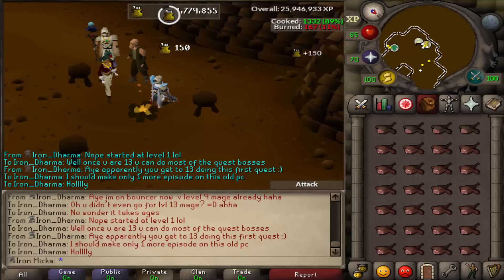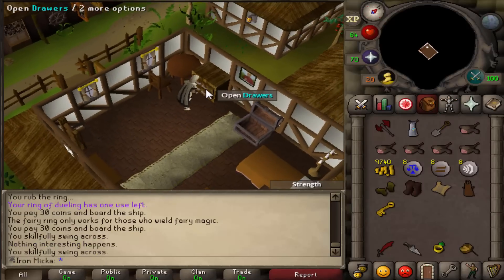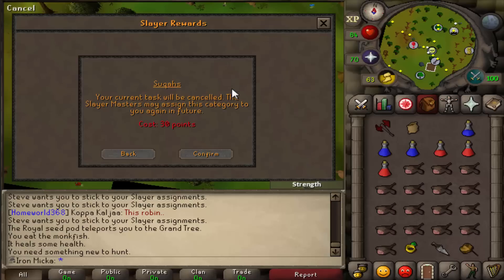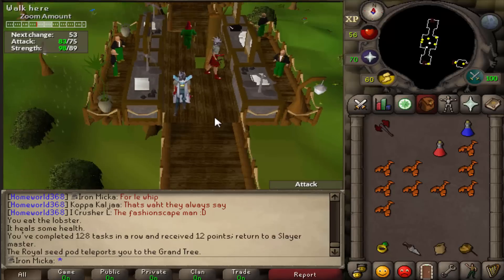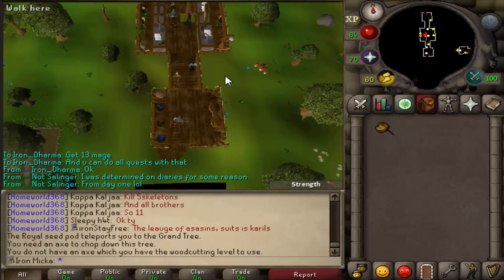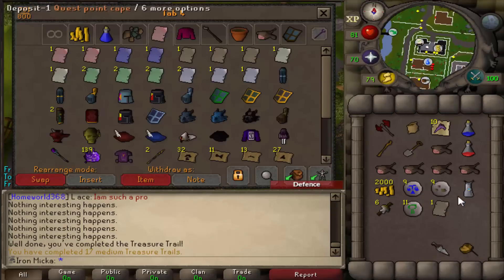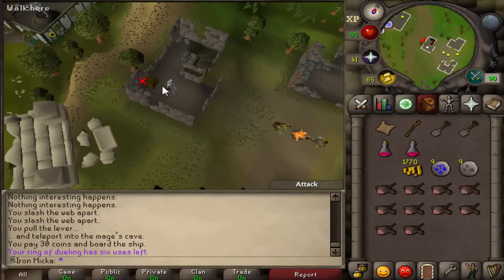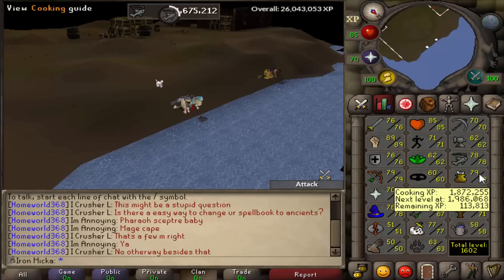Runescape: Ironman - Episode 39 - Iron Micka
Grinding for that whip!